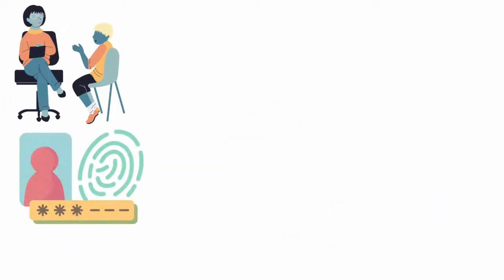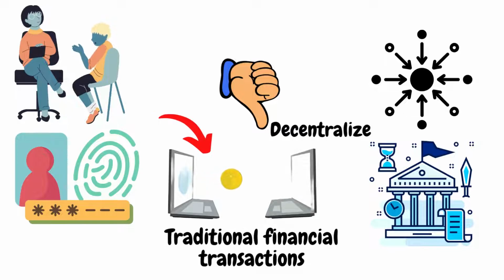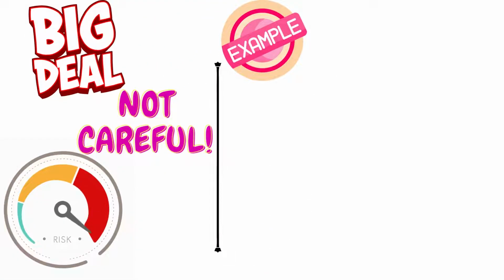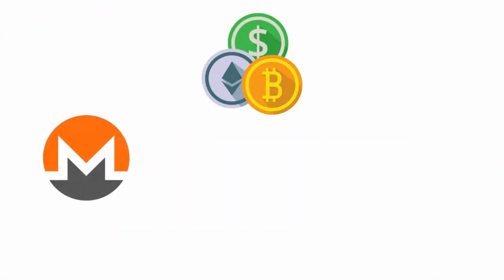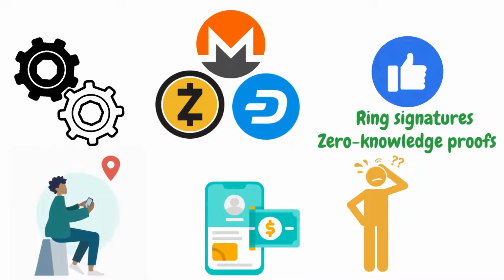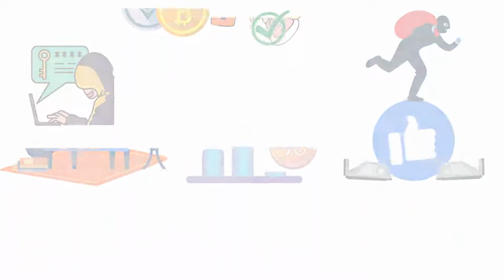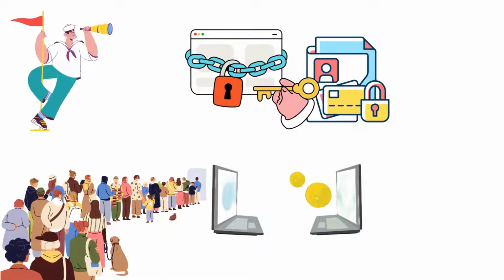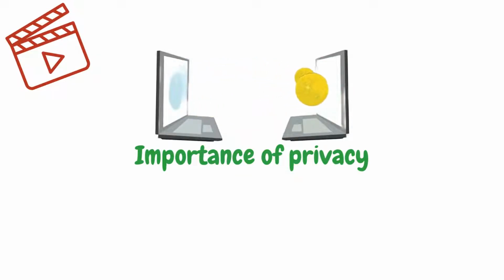Crypto Security Exposed 👉 Traditional Financial Transactions: A Comprehensive Guide🔥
Welcome to our Traditional financial transactions Video!

Cryptocurrencies are known for their decentralized and transparent nature. However, some users value privacy and anonymity when making transactions. That's where privacy coins come in. Privacy coins are a type of cryptocurrency that use advanced technologies to make it very difficult to link an individual to a transaction. This provides anonymity to the parties involved and confidentiality of details of the transaction like the amount.
When you use a privacy coin, your transaction details are protected by cryptography. This means that your identity and the amount of the transaction are kept private.
Privacy coins use various techniques to achieve this level of privacy, such as ring signatures, stealth addresses, and zero-knowledge proofs.

How To Make NFT 💥Where To Buy Nfts | How To Buy And Sell Nft For Beginner🔥👇

Links mentioned in the video:

This content is solely intended to provide general information and should not be interpreted as financial, legal, or tax advice. The views expressed in this video are those of the speaker, who is not a qualified financial or investment professional. Please be aware that trading cryptocurrencies carries a significant risk of loss. The speaker does not make any guarantees or predictions about potential outcomes. If you found the information in this video useful, please consider showing your appreciation by liking the video.

⏰Timestamps⏰
00:00 Intro
00:32 Cryptocurrency transaction
01:02 Example
01:23 Cryptocurrency security
02:29 outro